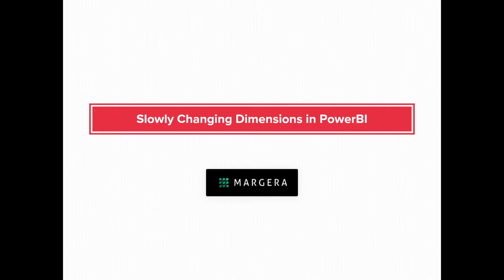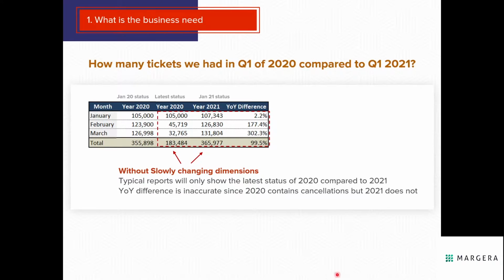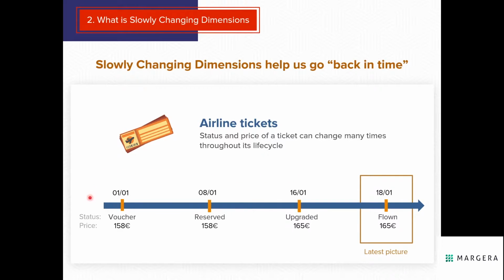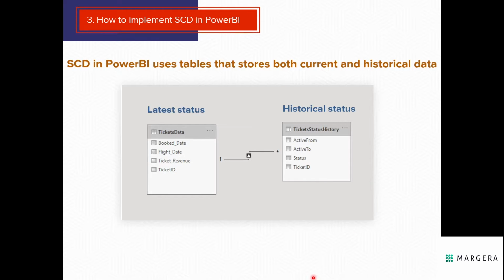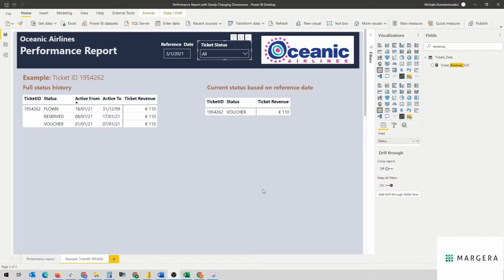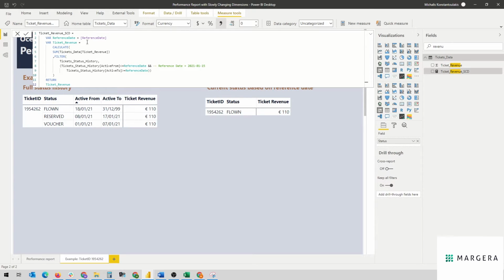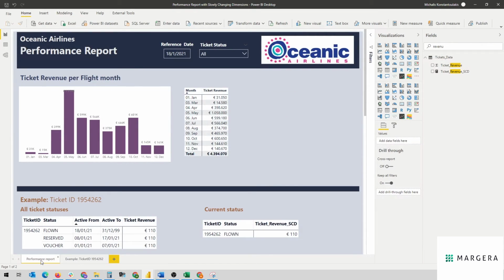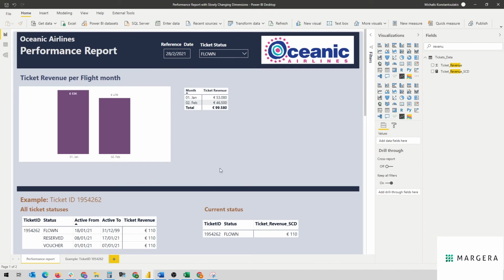Demonstrating Slowly Changing Dimensions in PowerBI